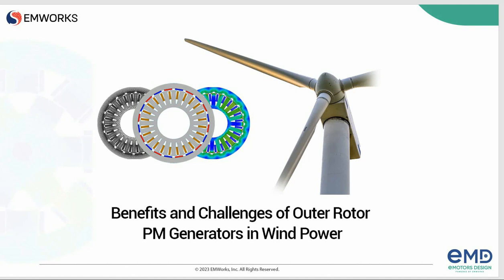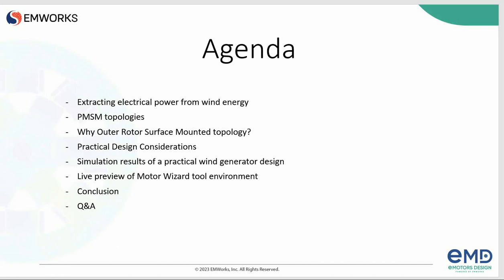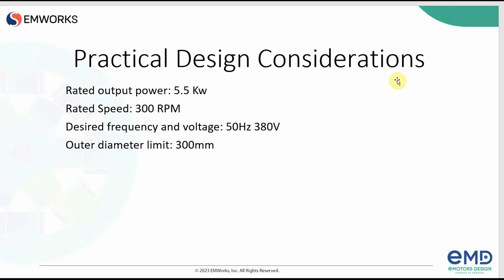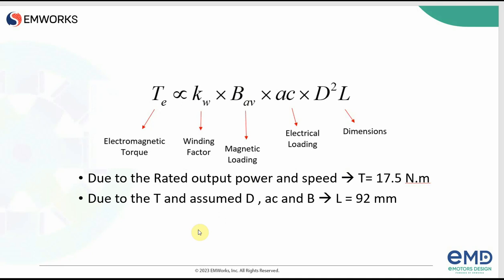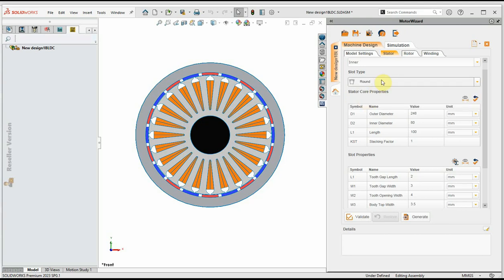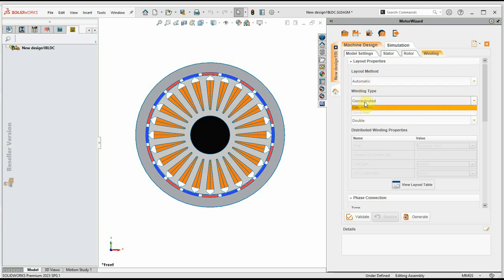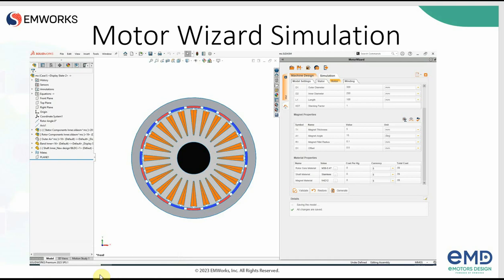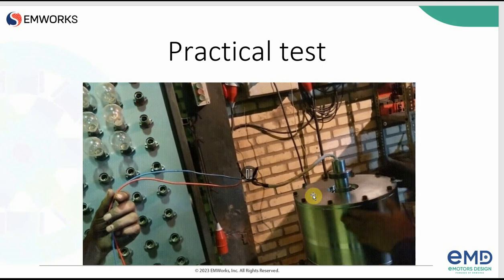[Webinar] Benefits and Challenges of Outer Rotor PM Generators in Wind Power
Outer rotor permanent magnet synchronous generators (PMSGs) have revolutionized wind turbine applications. Their design enables larger size, shorter length, and increased torque, resulting in greater power output. By eliminating the need for a separate excitation system and incorporating permanent magnets, maintenance is reduced while efficiency is enhanced. By incorporating a high pole number and outer rotor design, direct coupling to the wind turbine blades becomes feasible, eliminating the necessity for a gearbox and significantly lowering maintenance expenses. These remarkable advantages establish outer rotor PMSGs as an enticing option for wind turbine power generation, especially in situations where efficiency, reliability, and maintenance are crucial factors to consider.

In this webinar, we will utilize EMWorks2D tools by EMWorks to thoroughly analyze and assess the performance of a model showcasing an outer rotor PMSG. By comparing the simulation results with the intended design parameters, we will validate the design's accuracy and effectiveness, providing valuable insights for wind turbine applications.